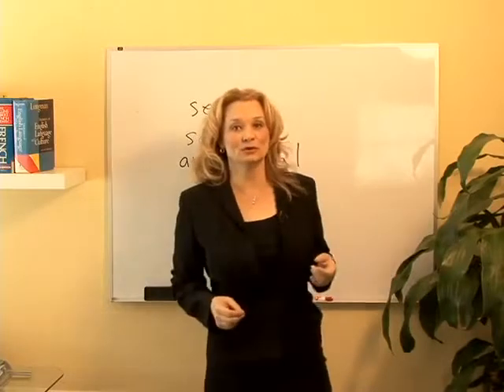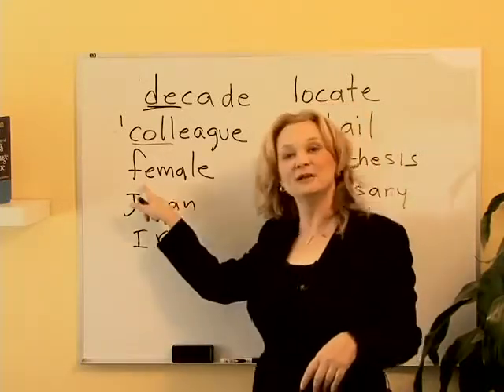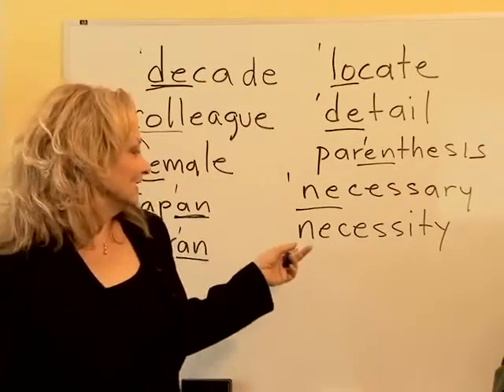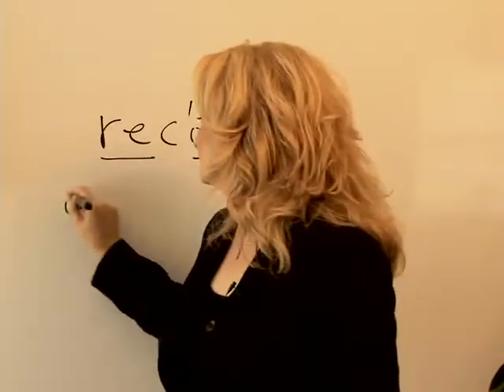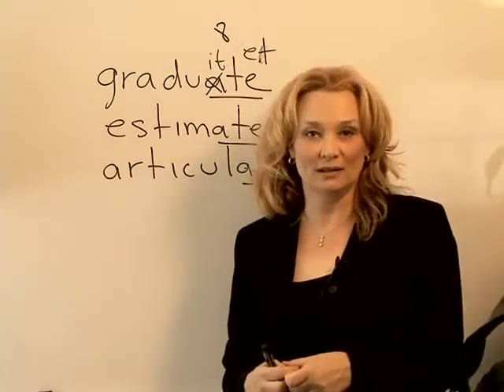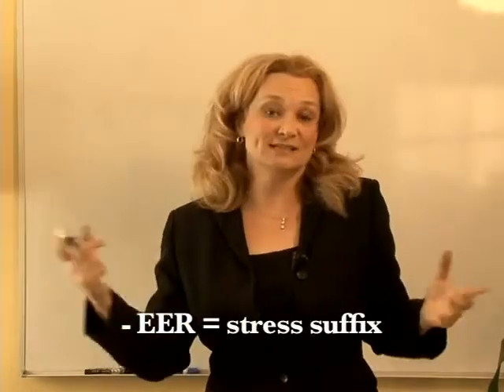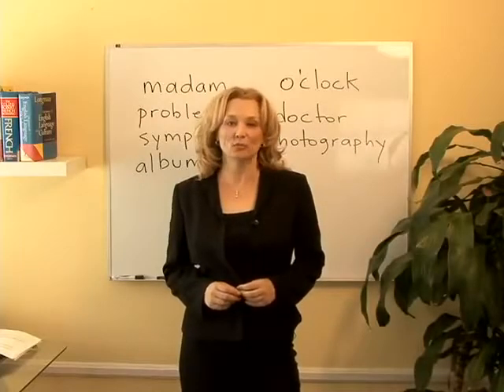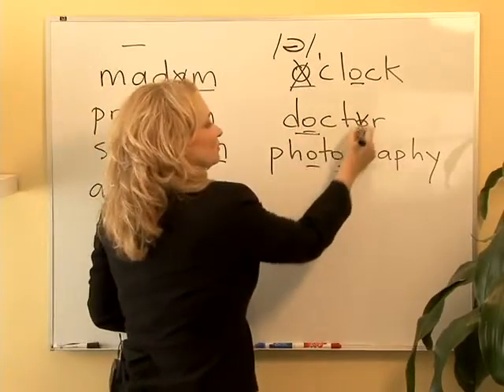Bài 4 1 - Rthym and Intonation. Syllable Stress